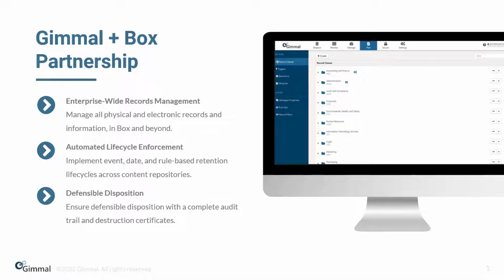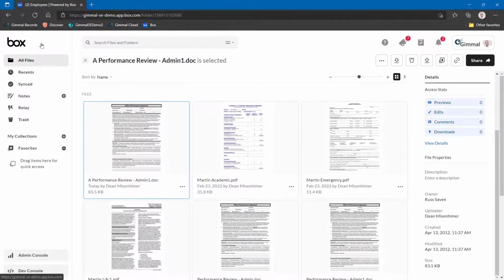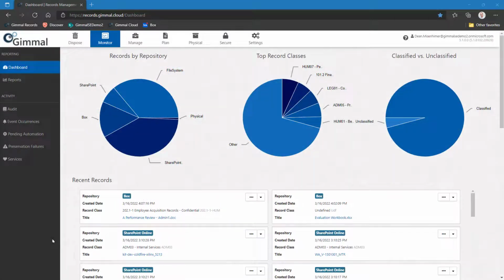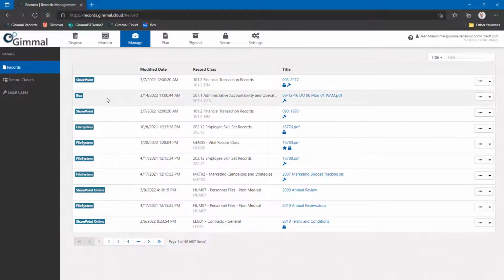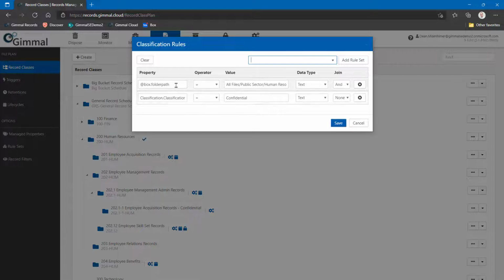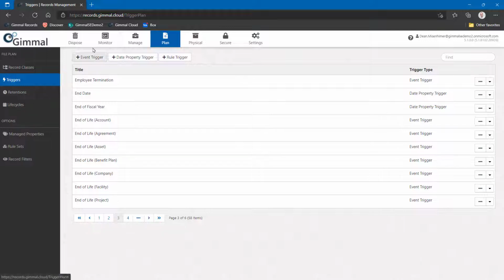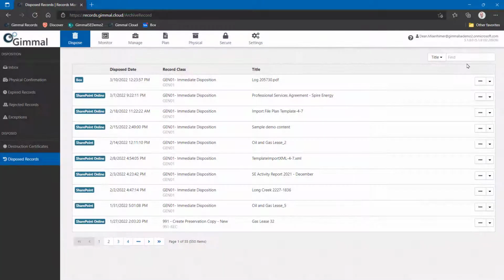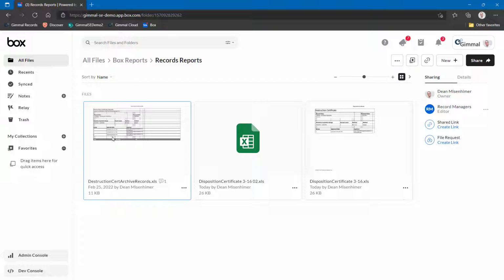Gimmal and Box: Secure and Compliant Records Management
Learn how to achieve secure and compliant records management in Box with the help of Gimmal Records.